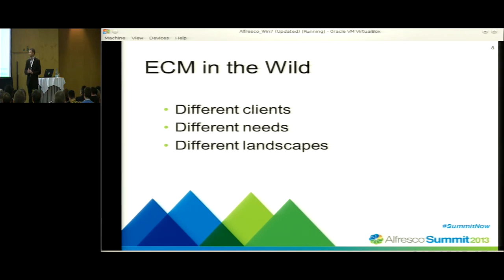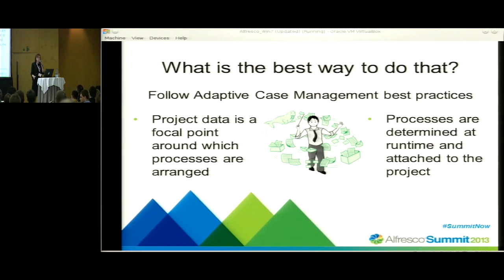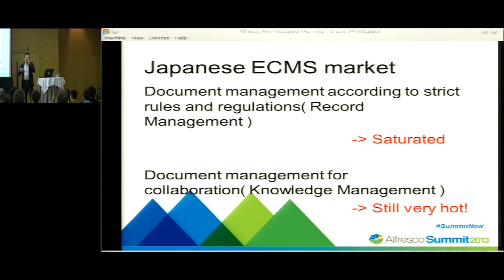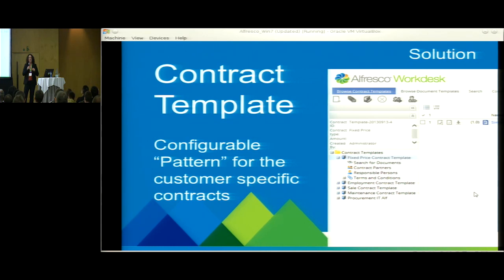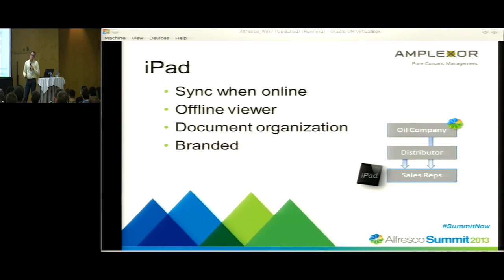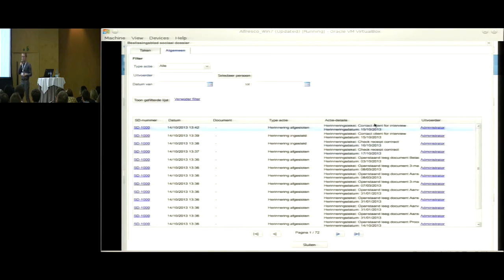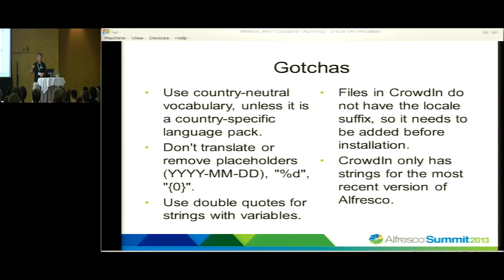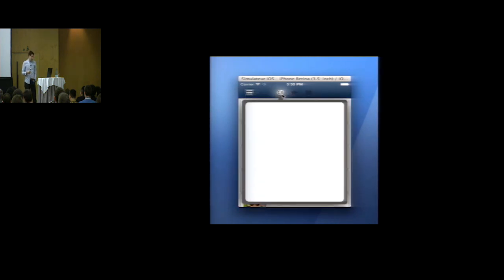Alfresco Summit 2013: Barcelona Lightning Talks #1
Frederik Anrys ECM Consultant at Amplexor
Grégory Carlin Alfresco/Ephesoft Product Manager at INEAT Conseil
Ivan Krnić Head of Java and ECM Practice at CROZ
Matsuda Takashi Engineer at InfoSign
Oksana Kurysheva Project Manager at ITD Systems
Richard Esplin Community Technology at Alfresco
Sabine Otto Director of Professional Services, Alfresco Business Solutions at Alfresco
Tom Laureys ECM Consultant at Amplexor

Lightning talks are fast-paced and fun. The presentations are strictly limited to five minutes, and most will be given Ignite-style which means they have auto-advancing slides that the speaker needs to keep pace with. This session consists of presentations targeted at a business audience.

Ignite-style presentations in this session:

00:00 -- From Community to Enterprise - Stepping Stones in Business Development, Ivan Krnić
06:15 -- Project Management with Alfresco: Not only Gantt Charts, Oksana Kurysheva
12:18 -- A Case Study of Using Alfresco for B2B Marketing Materials in the Office Design Market in Japan, Takashi Matsuda
18:05 -- Manage your Contracts with Alfresco Workdesk, Sabine Otto
23:55 -- Build the Alfresco Front-End Your Way!, Frederik Anrys
29:50 -- Managing Social Case Files with Alfresco: from 500 Meters of Paper Files to Digital Collaboration, Tom Laureys
36:05 -- Finding a Community Language Pack, Richard Esplin

Classic-style lightning talks:
42:40 -- Custom Alfresco Mobile App Based on Alfresco iOS SDK, Grégory CARLIN